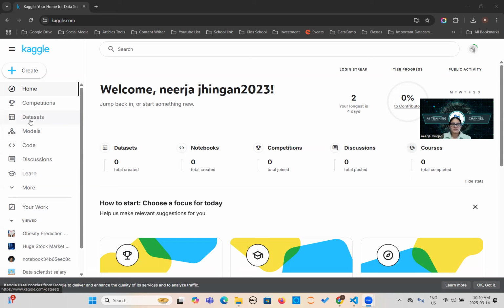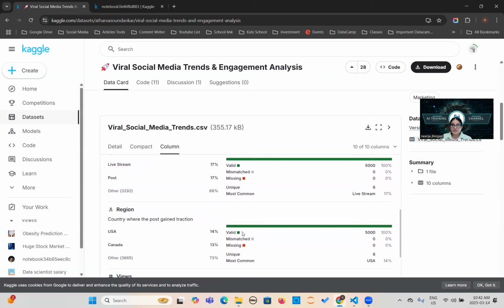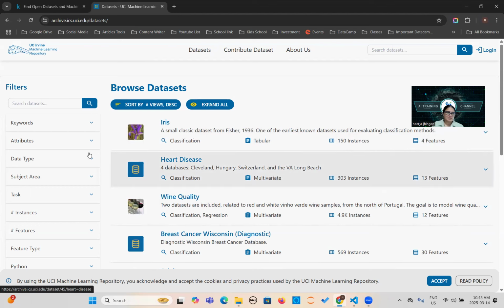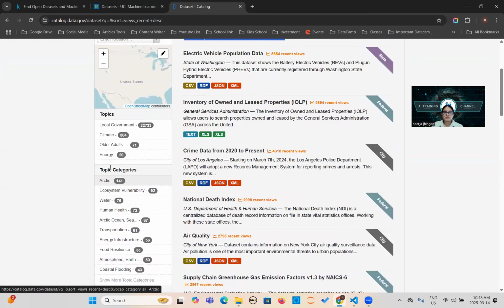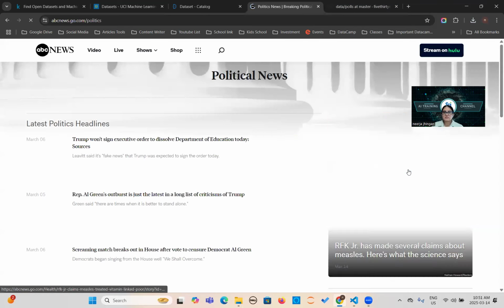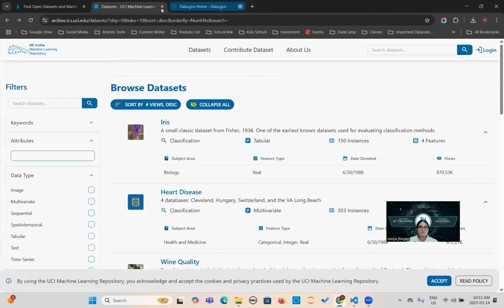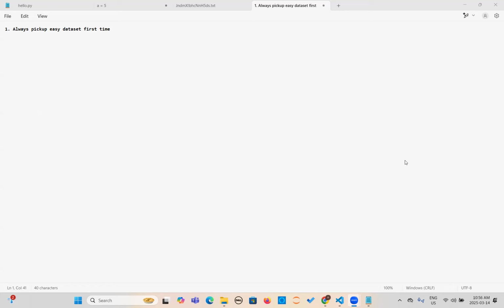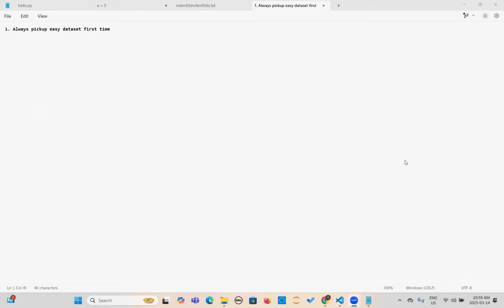DAY 4 - Get The BEST AI Dataset Downloads From These Top 5 FREE Resources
Looking for the perfect dataset for your project? Check out these 5 must-have resources for newbies in data-driven decision making! Open datasets await you.
Looking for the perfect dataset for your project? Check out these 5 key resources every beginner needs to discover their dream dataset!

📊 Discover Your Dream Dataset: 5 Key Resources Every Beginner Needs!

 🚀Looking for the perfect dataset to kickstart your data science journey? In this video, I’ll walk you through 5 essential resources to find high-quality datasets for your projects, whether you're a beginner or an aspiring data analyst, scientist, or engineer.🔍 What You'll Learn:

✅ Best platforms for free datasets
✅ How to choose the right dataset for your goals
✅ Tips for cleaning and preparing your data
✅ Real-world dataset examples for hands-on practice

📌 Resources Mentioned:
1️⃣ Kaggle – A data science community with tons of datasets
2️⃣ Google Dataset Search – A powerful search engine for datasets
3️⃣ Data.gov – Government datasets across various industries
4️⃣ UCI Machine Learning Repository – A classic collection of ML datasets
5️⃣ FiveThirtyEight – Journalist-curated datasets with stories behind the data

💡 Bonus Tip: Stick around till the end for a special tool that helps you explore and analyze datasets effortlessly!

Got questions or favorite dataset sources? Drop them in the comments! 👇DataScience